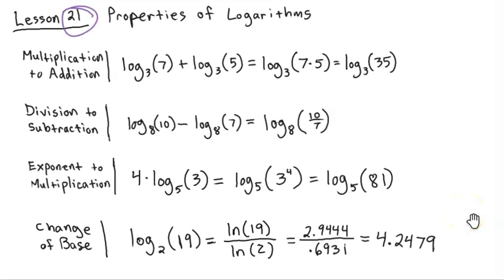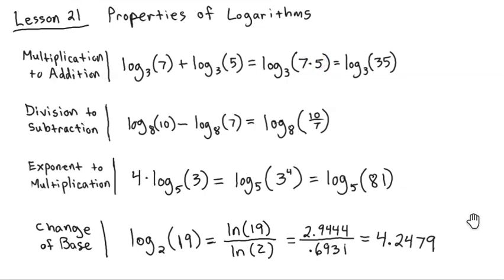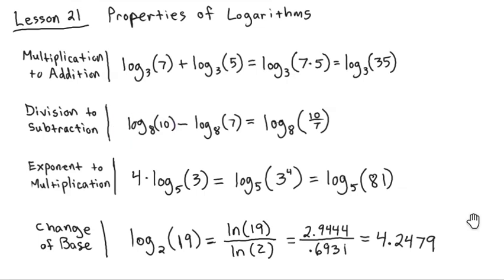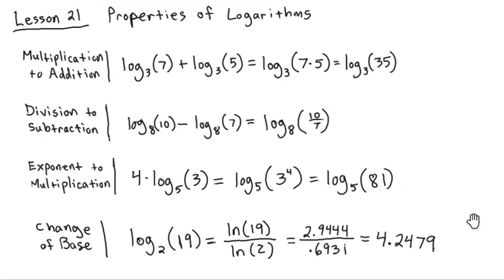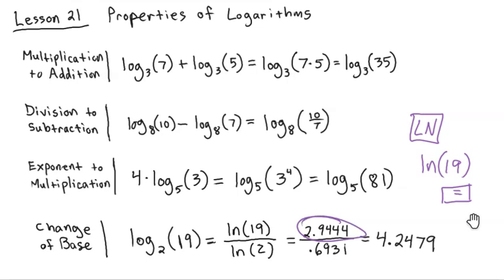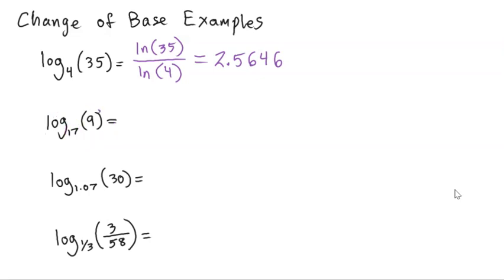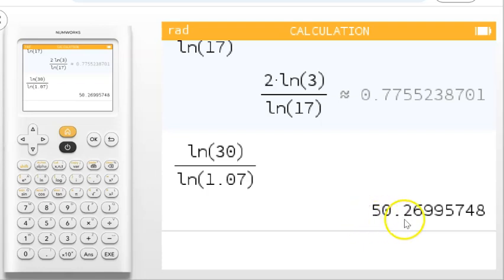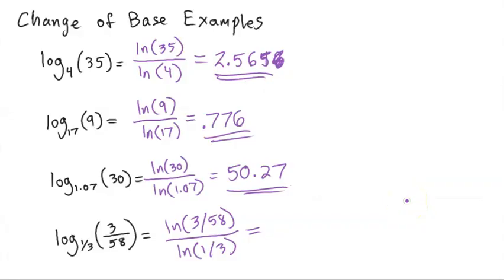College Algebra - Properties of Logarithms